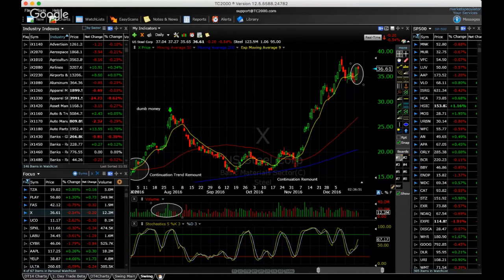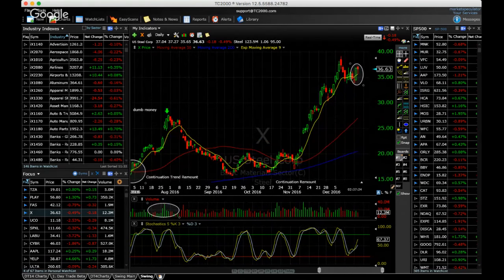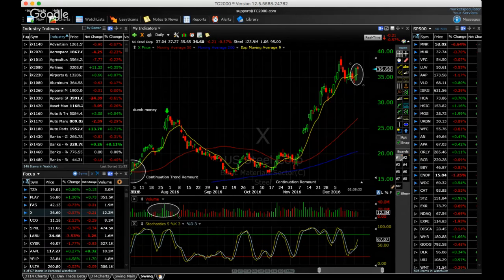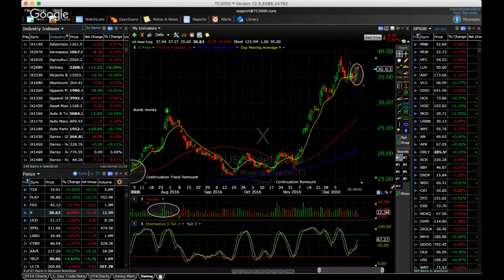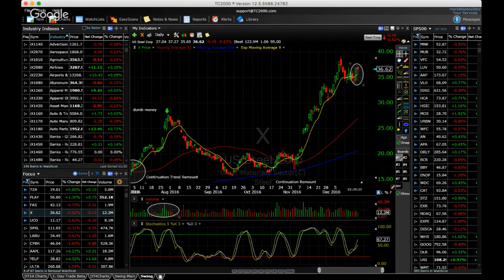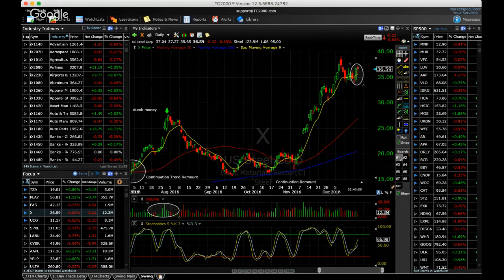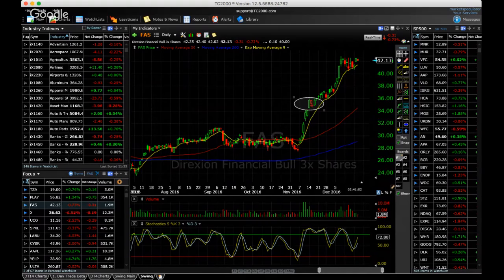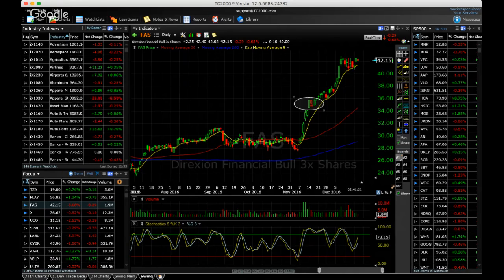How to Trade Trend Continuation Patterns (Live Swing Trades)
to learn how to trade stocks.